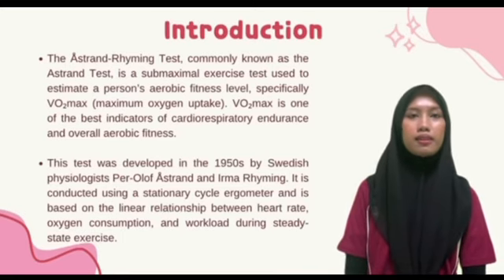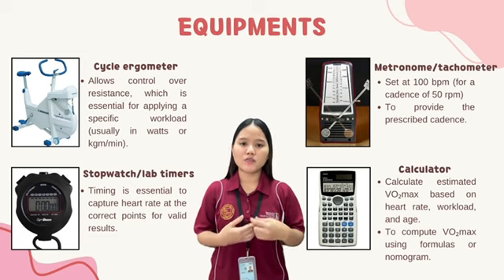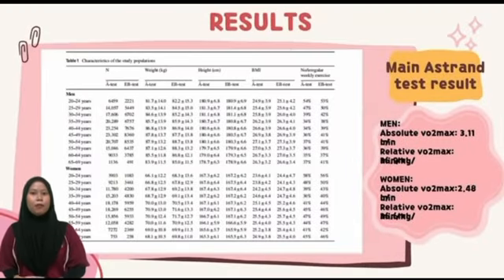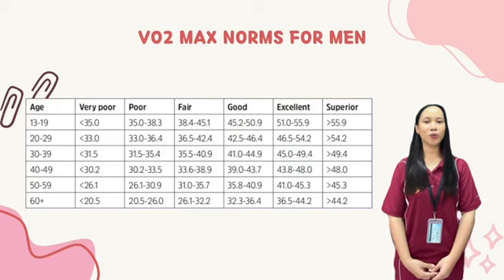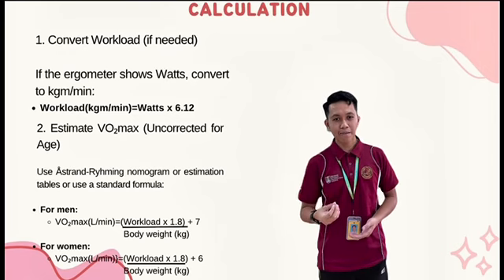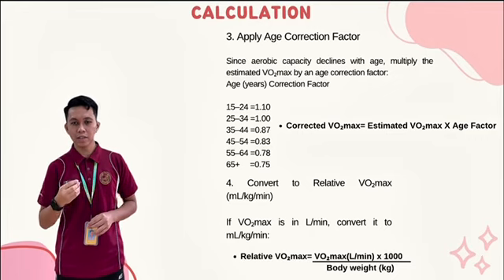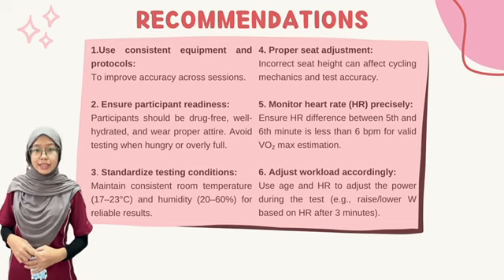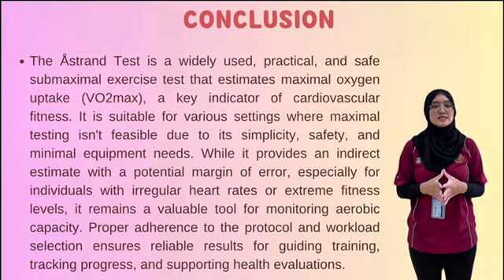ASTRAND TEST - GROUP 6